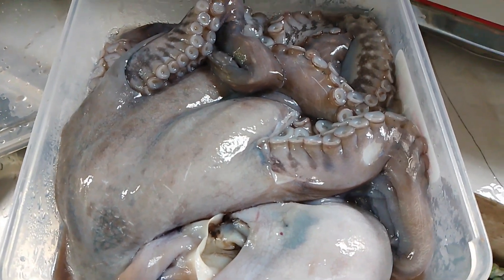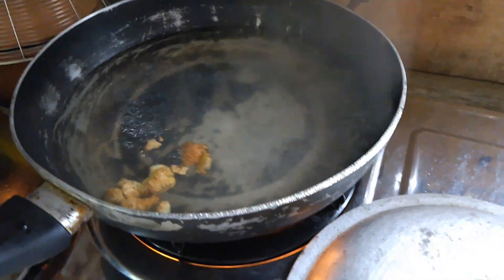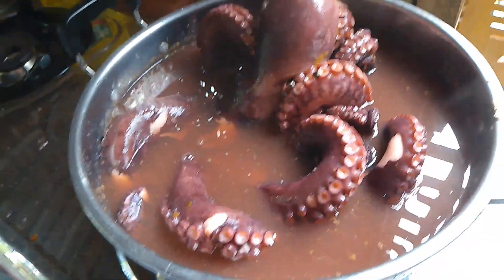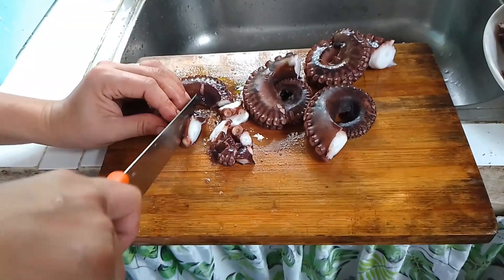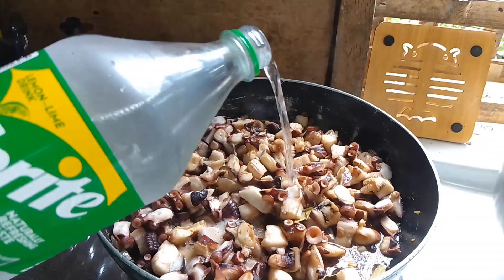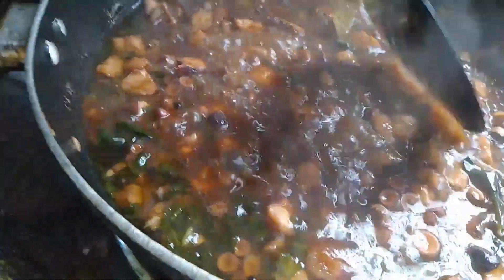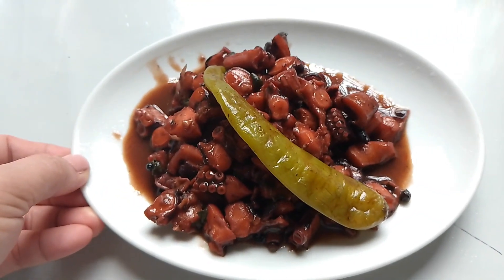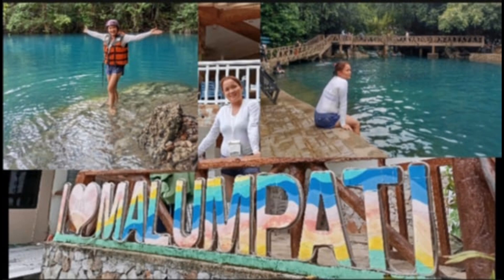Adobong Octopus in sprite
Yummy Octopus menu